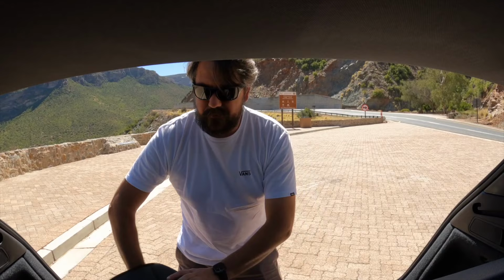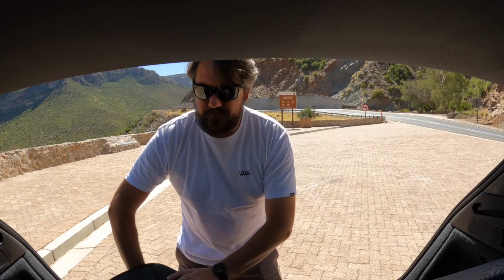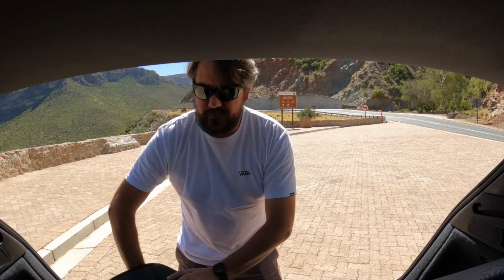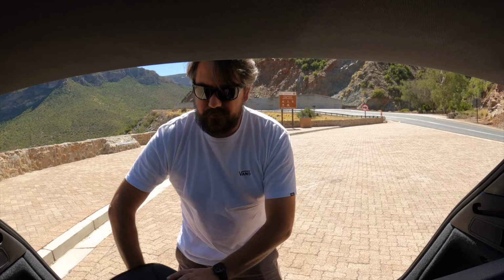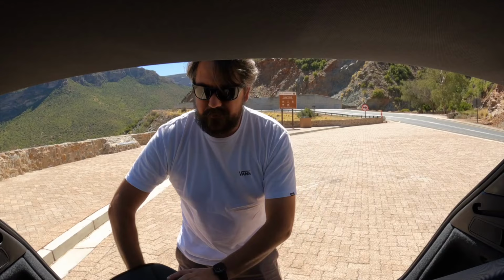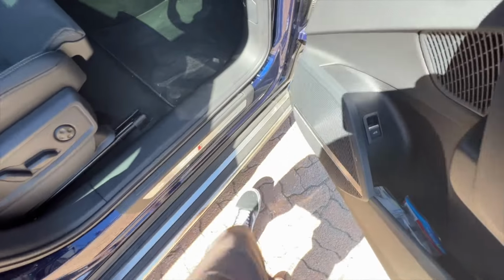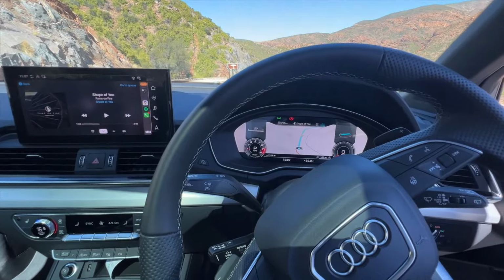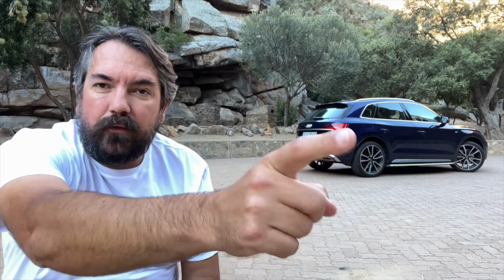The 2022 Audi Q5 is a near perfect SUV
To review the 2022 Audi Q5 I took it on a road trip to see how she does on the open road.